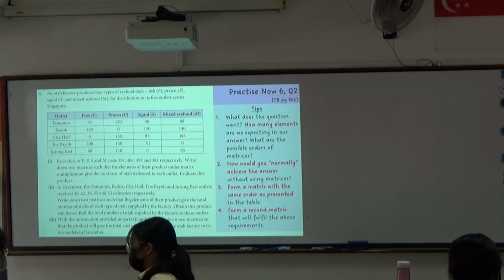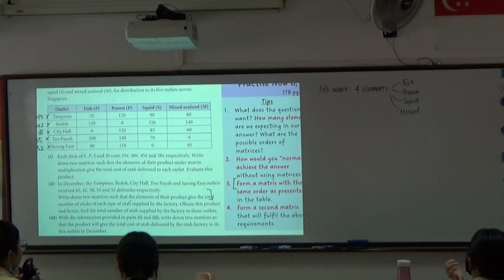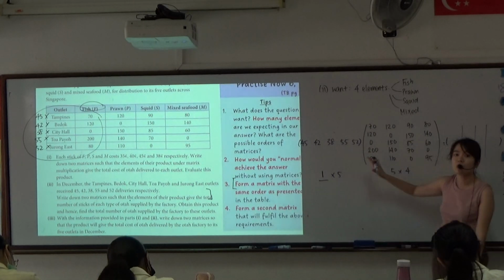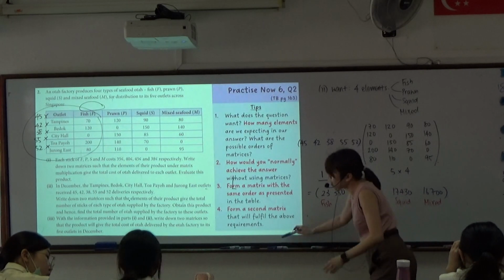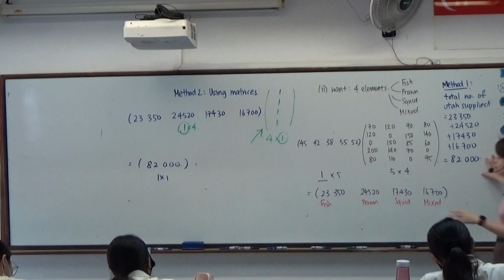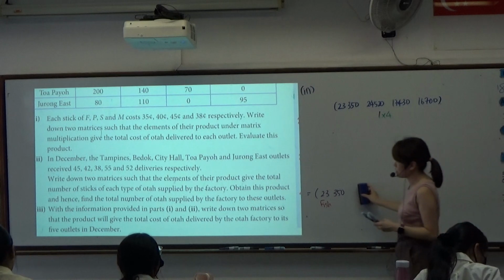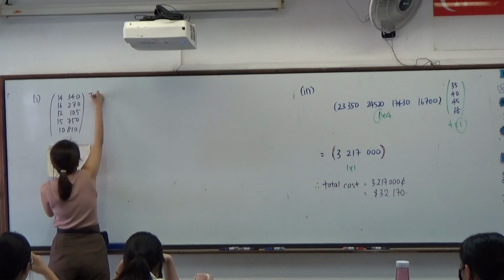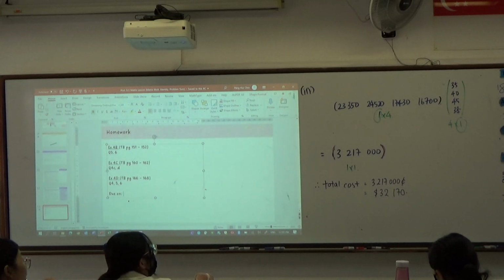4E EM (2023) Ch 4 Matrices (Lesson 2)